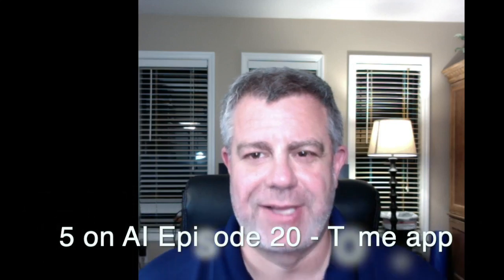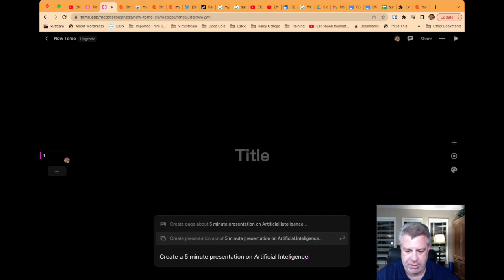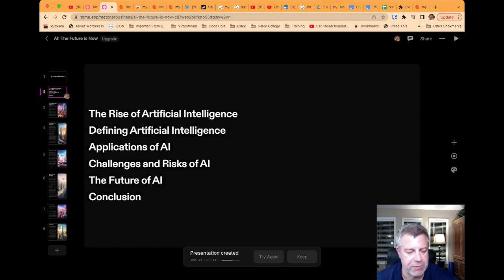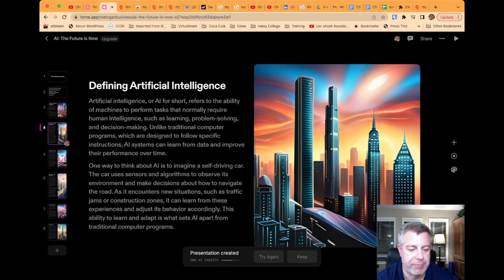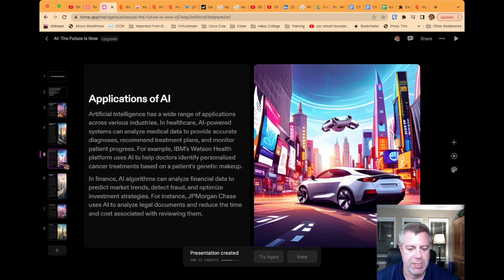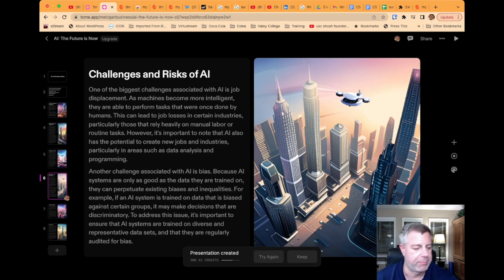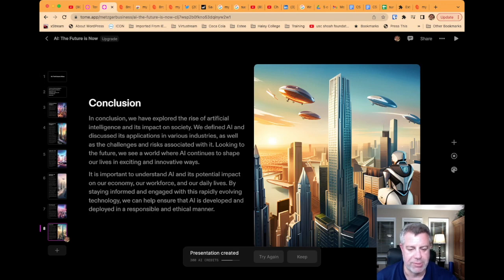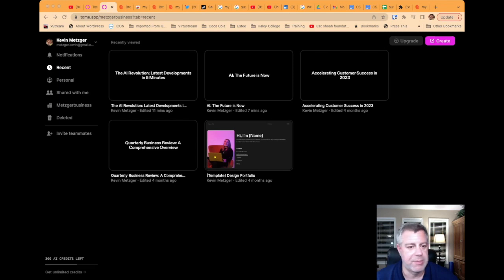5 on Ai Episode 20 Tome app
5 on AI Episode 20  This episode is about the Tome App. Tome is an application that builds presentations using AI. It uses AI to generate the presentation from a prompt. Creates an outline and then builds images. This is really an incredible tool. I present the presentation they generated in this cast. It's a pretty good presentation without any editing and really incredible.